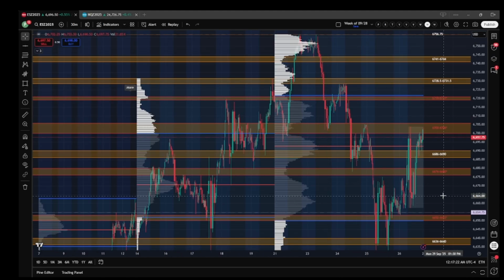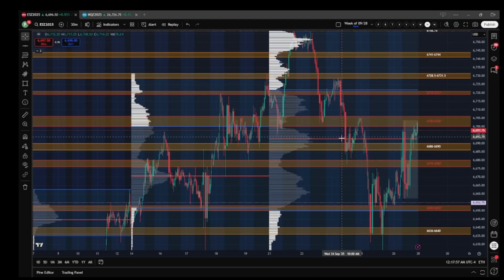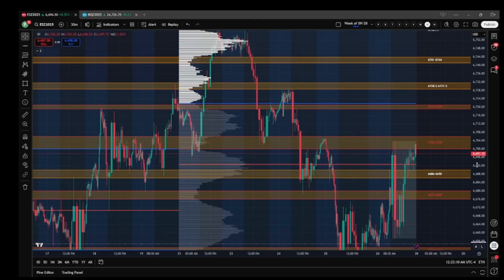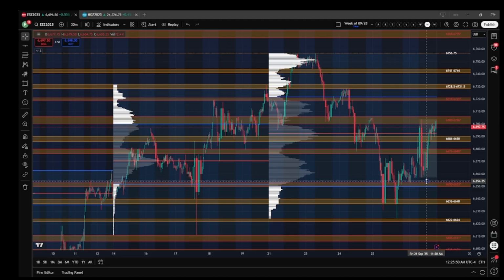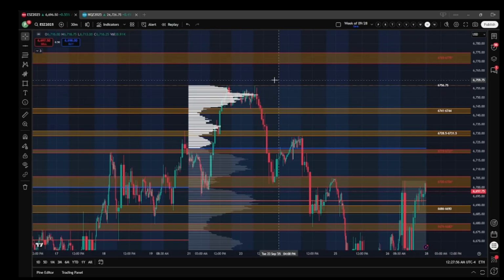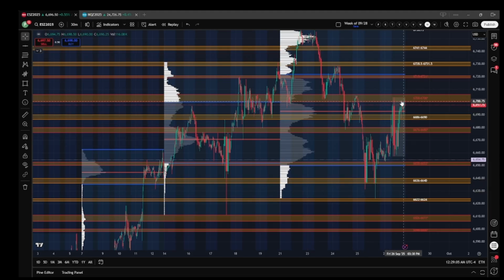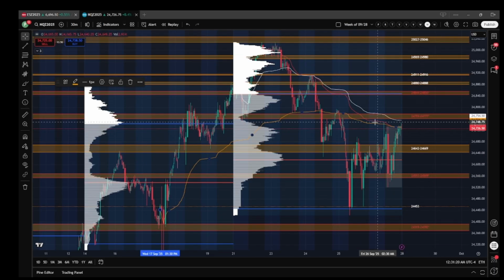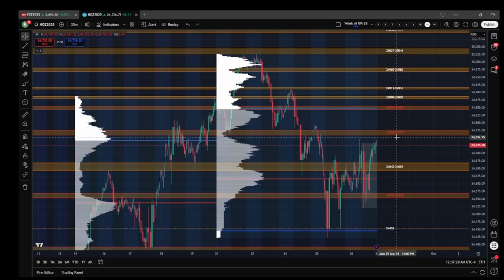Weekly SPY QQQ Analysis 9 28 2025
$ES (E-mini S&P 500 futures) | $SPX (S&P 500 weighted Index) | $SPY (S&P 500 ETF)

📌 Timestamps
00:00

🏦 WHO IS PHARMD?
PharmD bought his first individual stock in 1990 and has since transitioned to trading on increasingly shorter time frames. While he prefers investing and trading on longer time frames, he remains fully discretionary, adeptly adapting to the market environment in both long and short positions. With the Trading Doggy Style Community, PharmD is currently focused on day trading indices, ensuring members receive valuable insights every day. Additionally, he shares investment and longer-term trade ideas with the community as they arise. Entirely self-taught, PharmD has developed a unique blended approach that combines various technical analysis methods, forming the foundation of Trading Doggy Style.

Discover the power of “Trading Doggy Style,” a unique trading approach that blends various market analysis techniques for high probability trades with exceptional reward-to-risk ratios. This methodology focuses on identifying precise entry points based on supply and demand imbalances, volume profile analysis, and balance range analysis, allowing traders to capitalize on market movements with well-defined risks.
Supply and Demand at Price: Identifying fresh supply or demand areas for precise entry points.

Volume Profile Analysis: Utilizing volume profiles to understand market value perceptions and identify optimal trade entries.

Balance Range Analysis: Analyzing market phases of balance and imbalance to determine areas of interest.

Price Action and Market Structure: Leveraging price action and market structure for strategic trade execution and management.

I am not a financial advisor. The content shared on this channel, as well as across my other social media platforms, videos, podcasts, and posts, is intended solely for entertainment and reflects my personal opinions. Please conduct your own research and consult with a financial advisor before making any investment decisions.